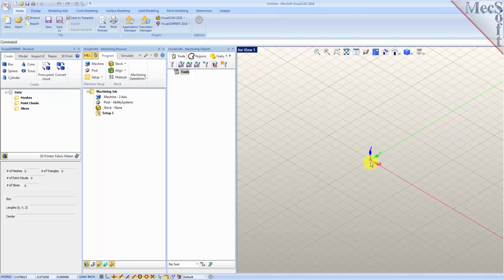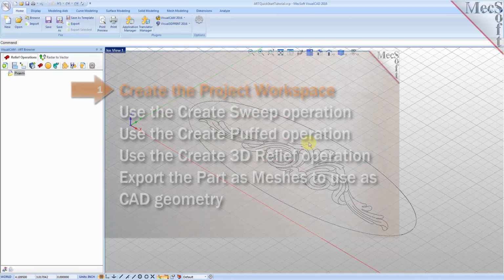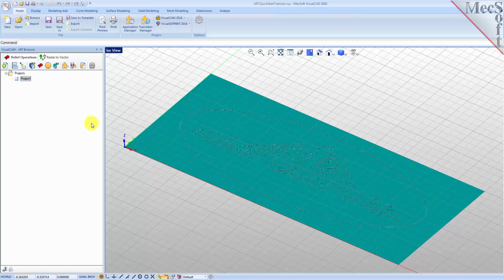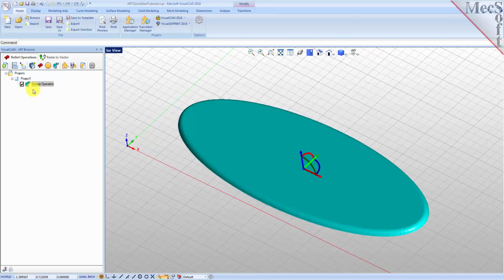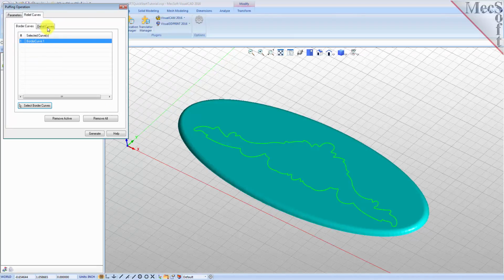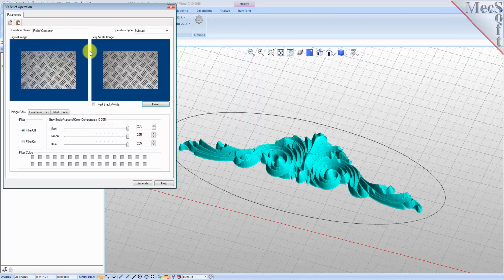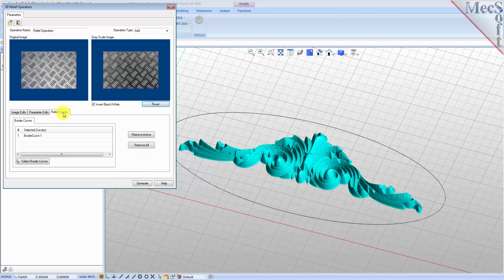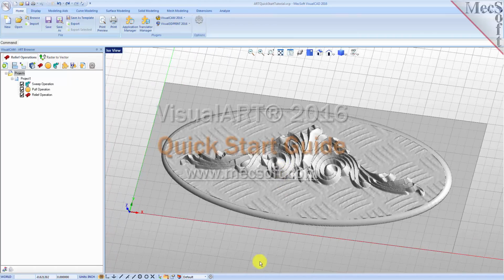VisualART 2016 Quick Start Guide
Watch this video to get a quick start to the VisualART module that is part of the VisualCAD/CAM product